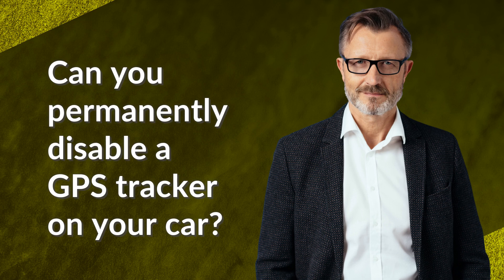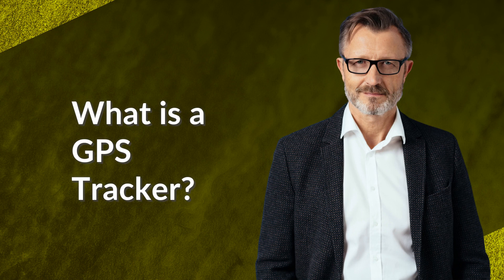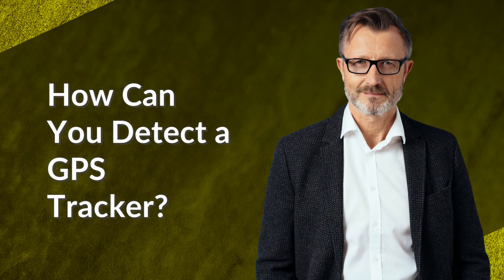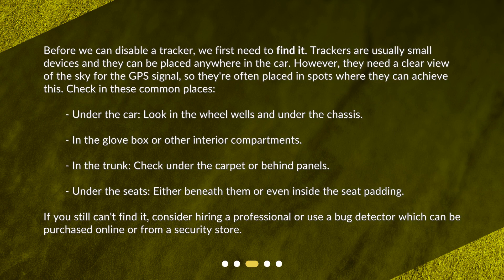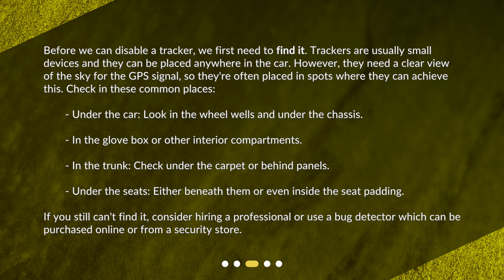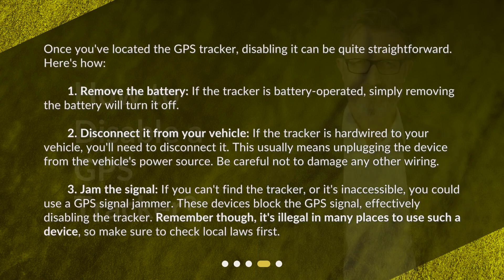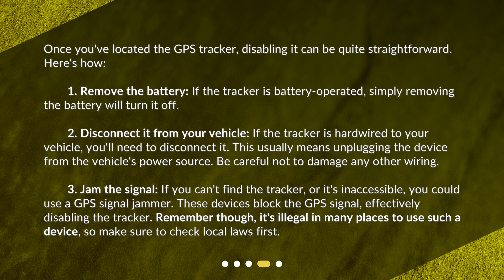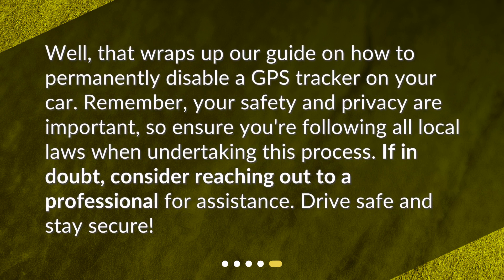Can you permanently disable a GPS tracker on your car?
How to Permanently Disable a GPS Tracker on Your Car • Can you permanently disable a GPS tracker on your car? Find out in this must-watch video! We'll show you how to detect and remove a GPS tracker from your vehicle, giving you the privacy and control you deserve. Don't let anyone track your movements without your consent - watch now!

00:00 • Can you permanently disable a GPS tracker on your car?
00:25 • What is a GPS Tracker?
00:53 • How Can You Detect a GPS Tracker?
01:39 • How to Disable a GPS Tracker?